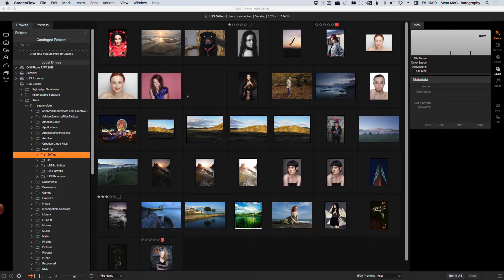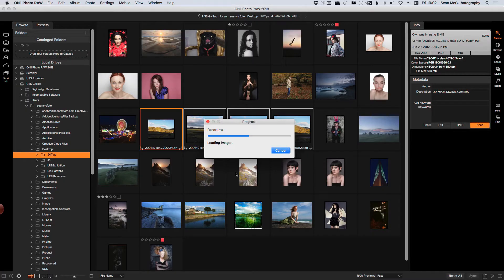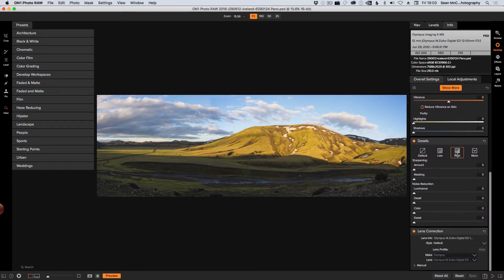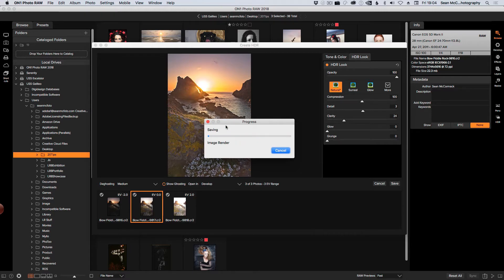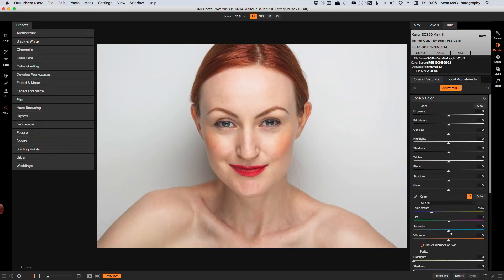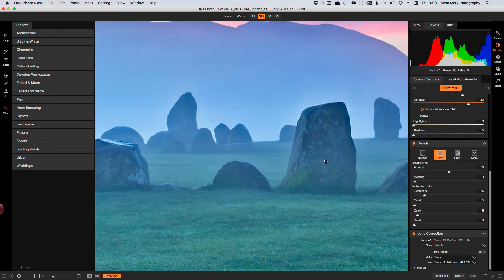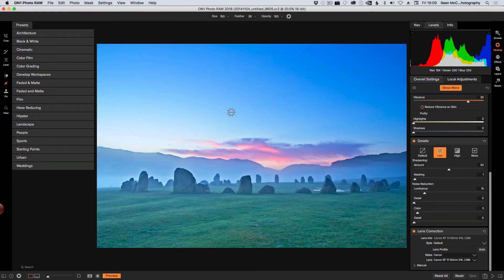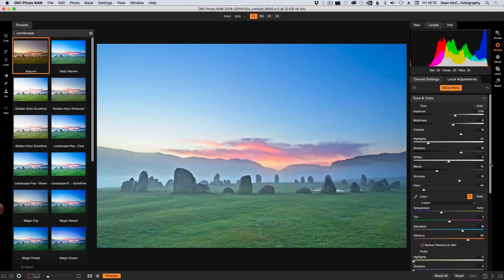On1 Photo RAW 2018 BETA First Look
The On1 Photo RAW 2018 BETA is just out! I downloaded and installed to check out and see if the speed of processing of HDR and Pano's is as fast as the preview videos On1 have been putting out, or are they just using small files to make it look fast.. Well you'll have to watch and find out.
It is a first look video, so similar to others I've done, it's a literal recording as I go through the program, so it's not tightly edited as tutorial videos are. As well as the merging, I also take a quick look at Versions and edit a random file.